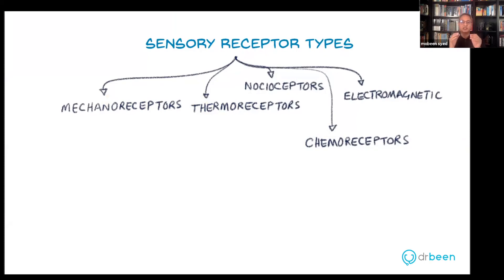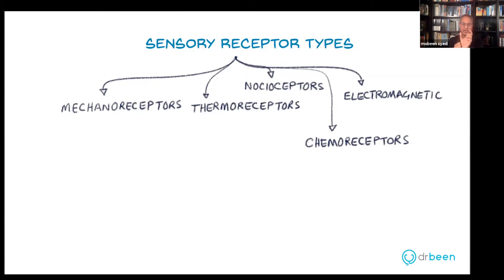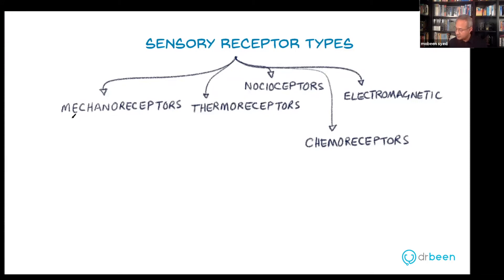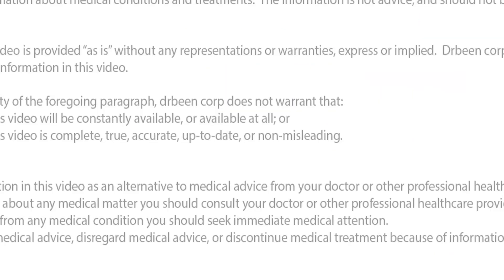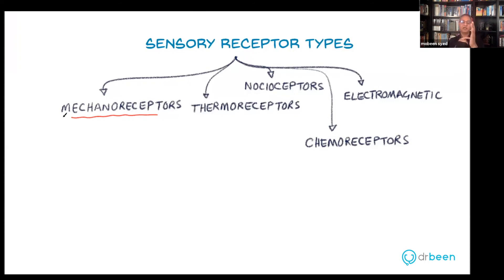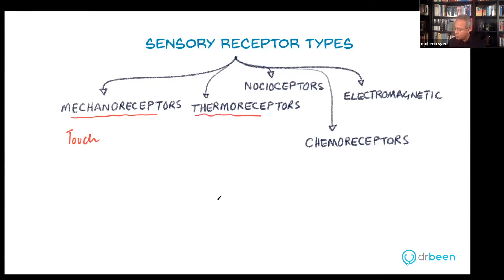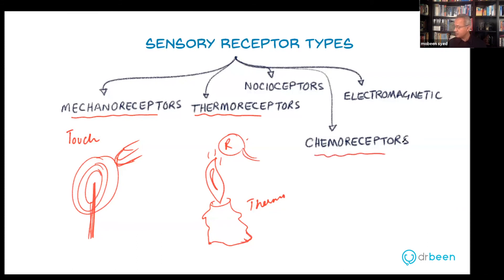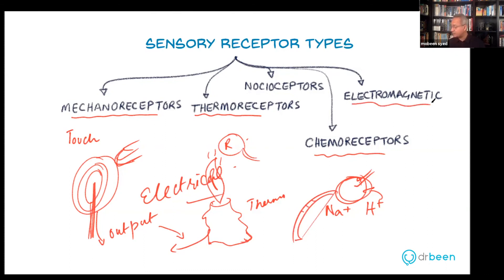Types of Sensory Receptors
. A receptor is an organ or cell able to respond to light, heat, or other external stimuli and transmit a signal to a sensory nerve.
The receptors are transducers. They convert any form of energy into electrical form. The output of all receptors is electrical energy.
In this video, Dr. Mobeen Syed explains the types of sensory receptors. These include mechanoreceptors, thermoreceptors, nociceptors, electromagnetic receptors, and chemo-receptors.
A mechanoreceptor is a sense organ or cell that responds to mechanical stimuli such as touch, pressure, and sound.
Mechanoreceptors are responsible for the transduction of touch-related stimuli.
A thermoreceptor is a non-specialized sense receptor, or more accurately, the receptive portion of a sensory neuron, that codes absolute and relative changes in temperature, primarily within the innocuous range.
Chemoreceptor is a sensory cell or organ responsive to chemical stimuli. They detect carbon dioxide, oxygen, and pH levels in the blood.
Electromagnetic receptors respond to light energy, for example, rods and cones.
Nociceptors are sensory receptors for painful stimuli.
They are free nerve endings located all over the body, including the skin, muscles, joints, bones, and internal organs.
The purpose of a nociceptor is to respond to body damage by transmitting signals to the spinal cord and brain.

The following topics have discussed in the video:
* Definition of receptors
* Receptors as transducers